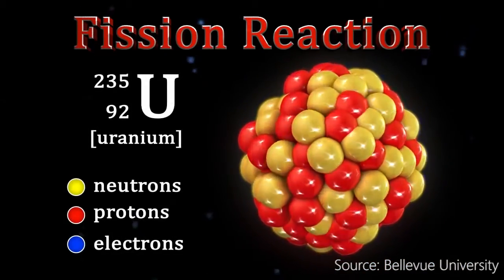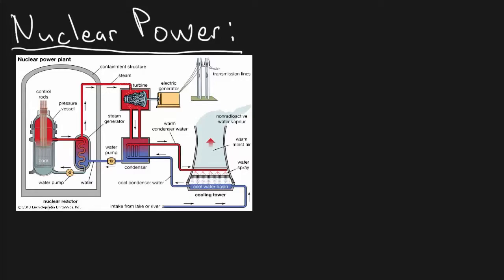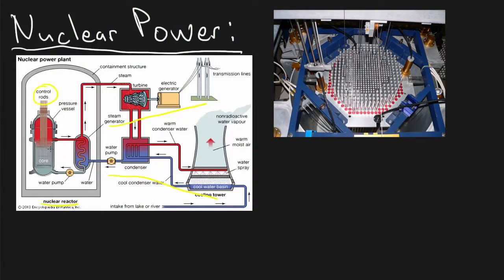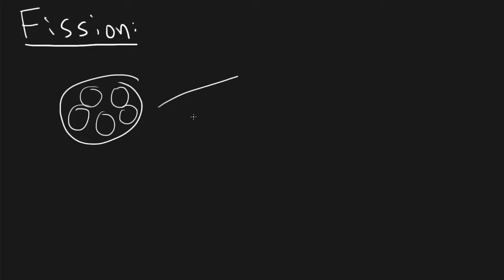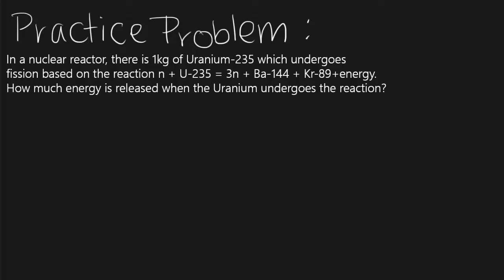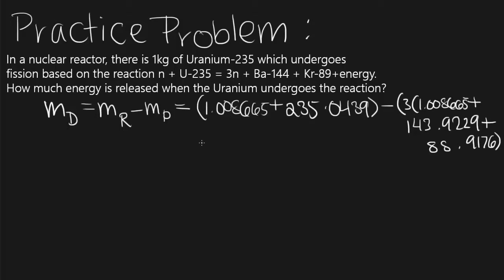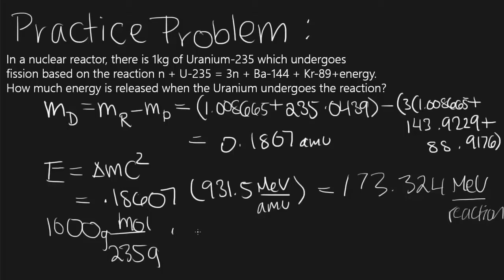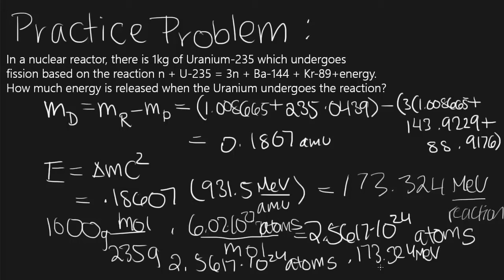Fission Video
Learn about fission and how to solve problems on it!